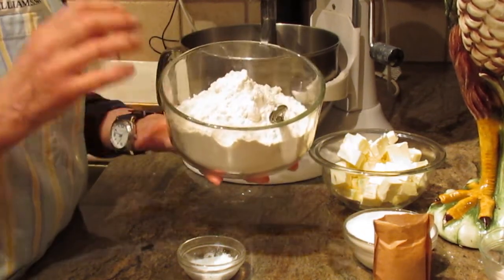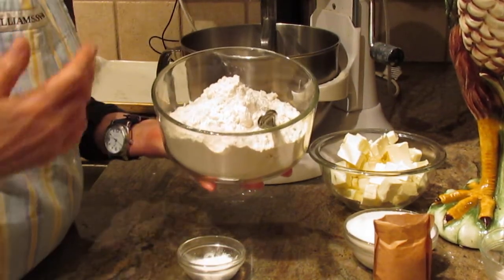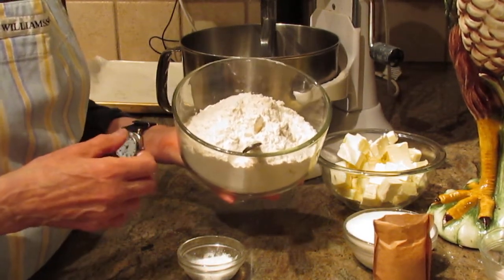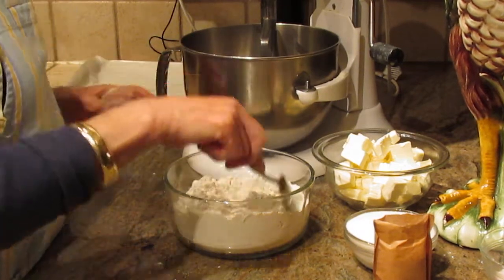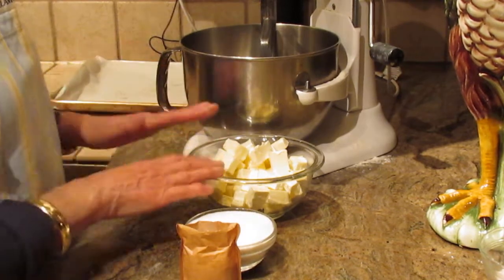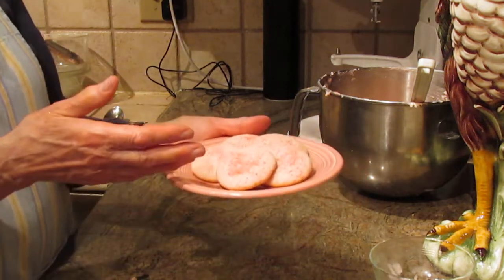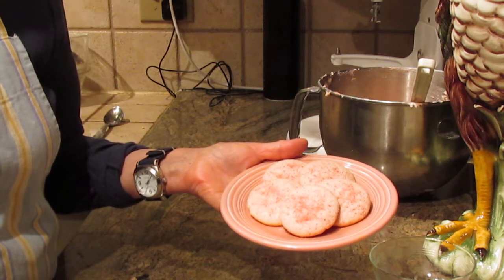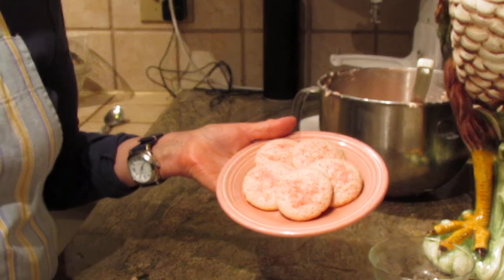Sugar Cookies/ made with Gelatin by Diane Lovetobake